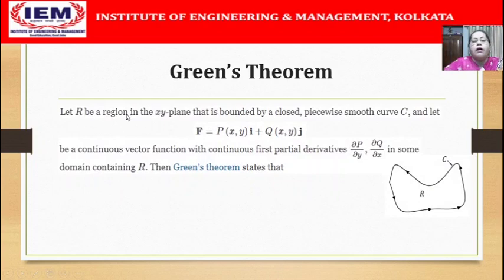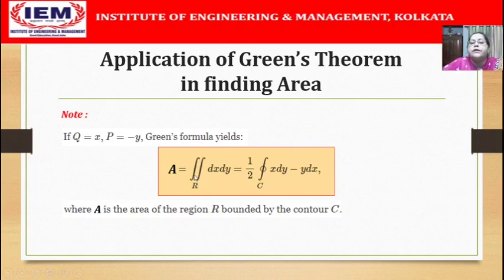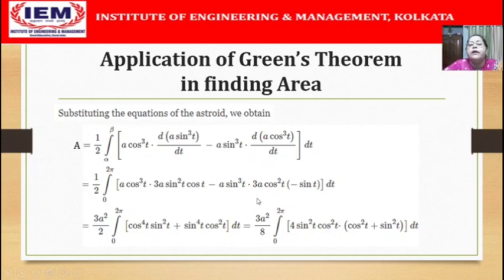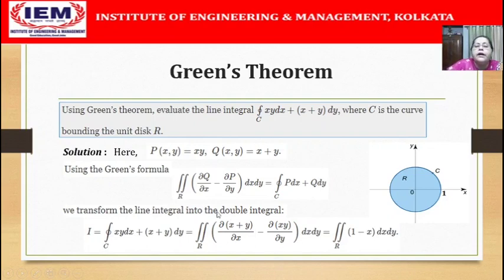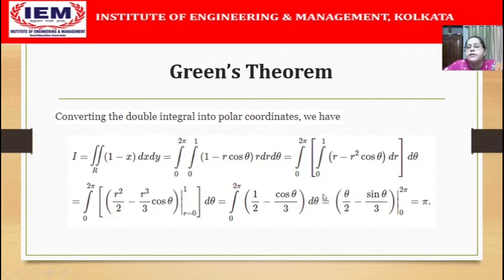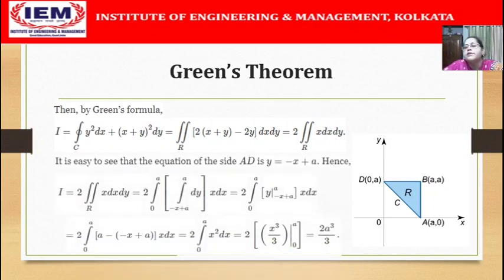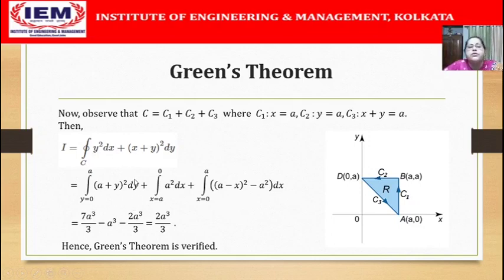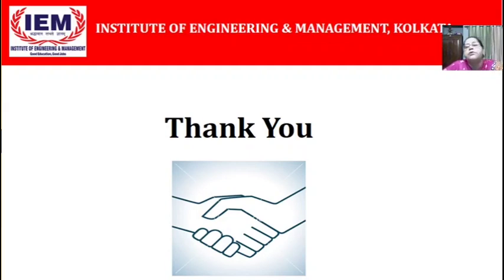Multivariate Integration - Lecture 17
This is the seventeenth video in a series of lectures on Multivariate Integration by Dr. Sharmistha Ghosh.